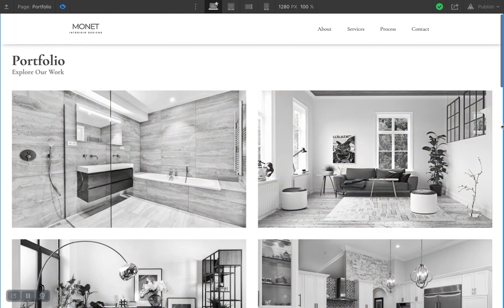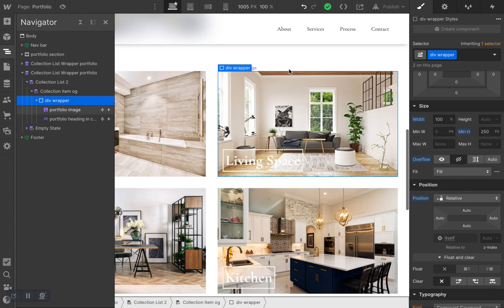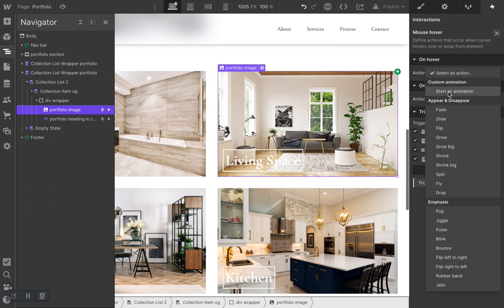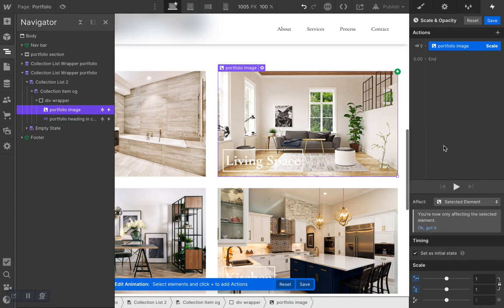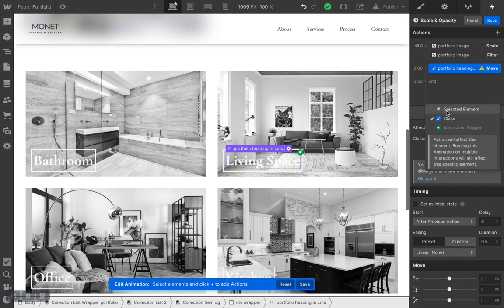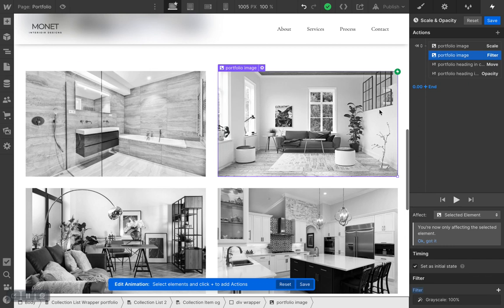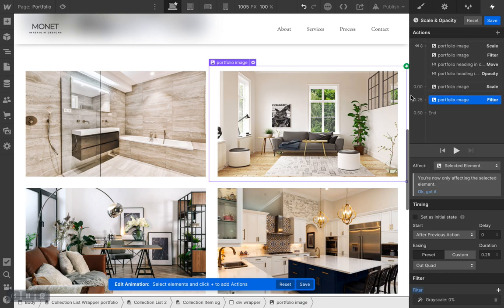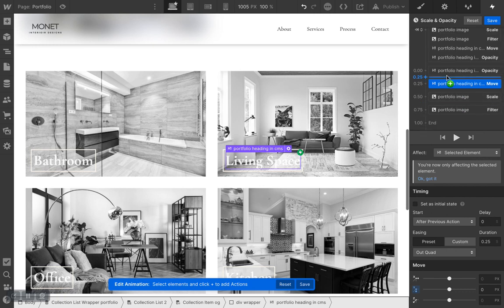Zoom in on mouse hover | Scale & Opacity (Black&White) Animation in Webflow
Here is to my first video and I think this useful animation is a great place to start! :) Please lmk if there is anything I can explain in more detail.